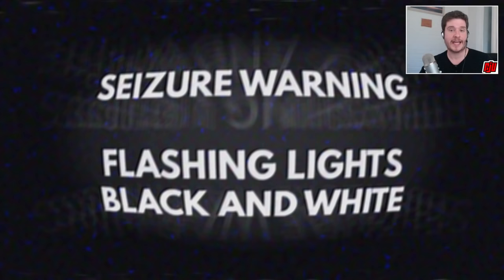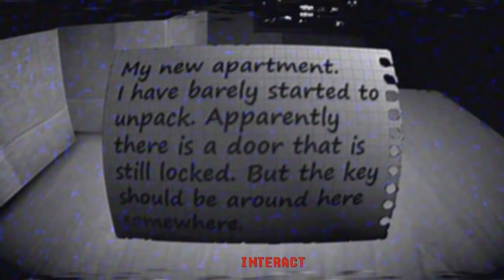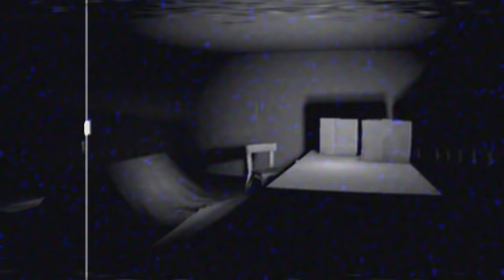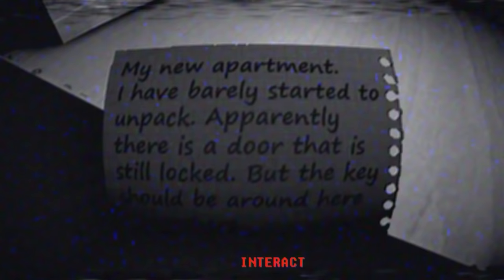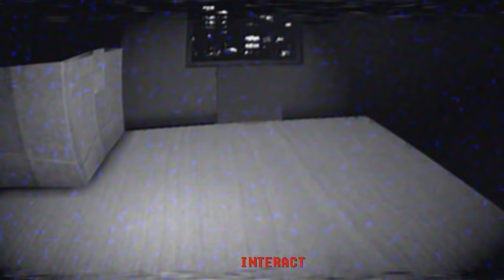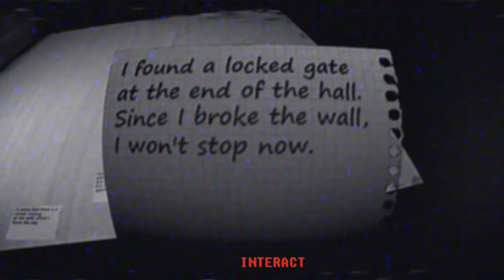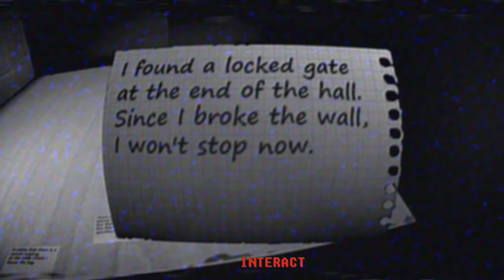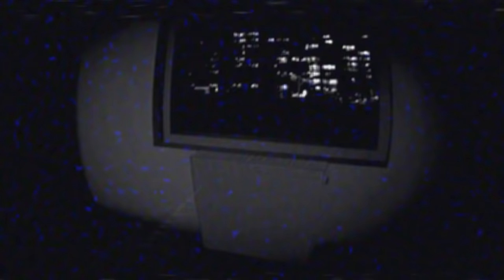Exposure | Indie Horror Game Let's Play | PC Gameplay Walkthrough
Short surreal horror game about a move-in that doesn't go to plan.

'Exposure' is a surreal short horror game about new apartments,
hidden secrets and a camera.
You want to spend your first night in your new apartment.
While documenting your experience, you realise, that things aren't quite right.
You start to investigate...